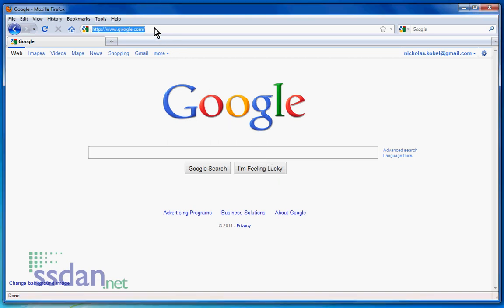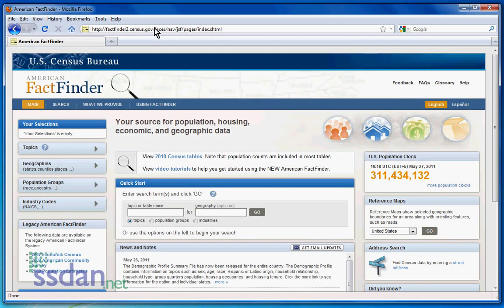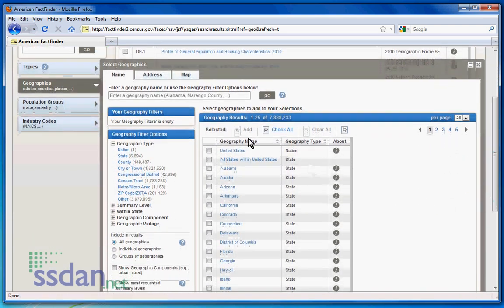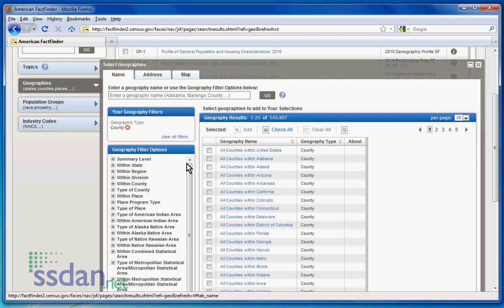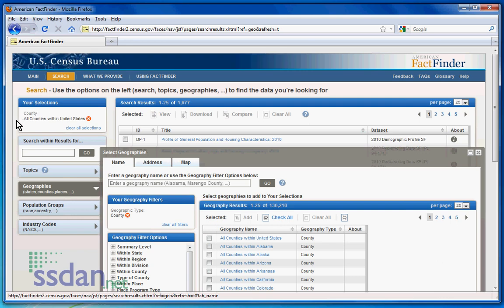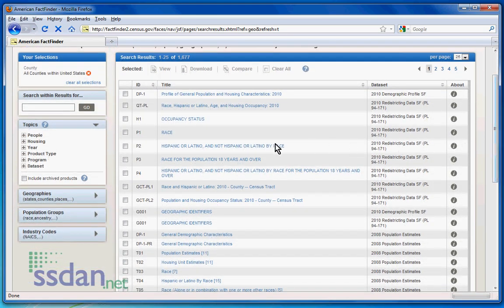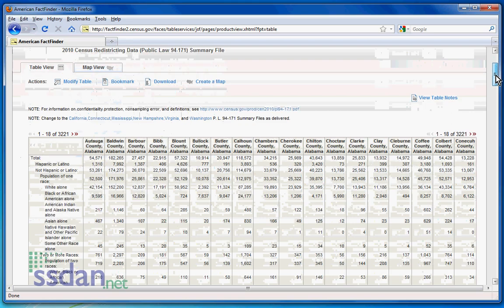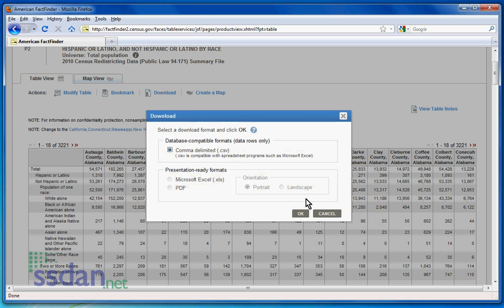How to download data from American FactFinder 2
This tutorial demonstrates how to download table data from American FactFinder 2 (factfinder2.census.gov). In this example we are looking for all counties within the United States.